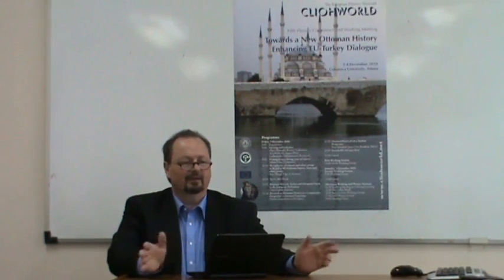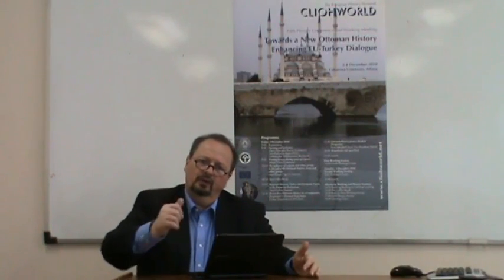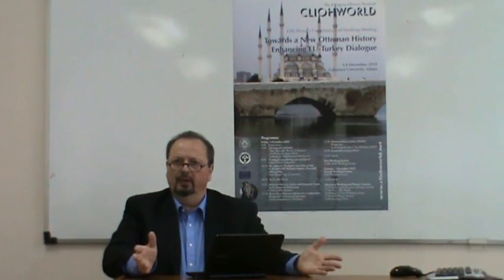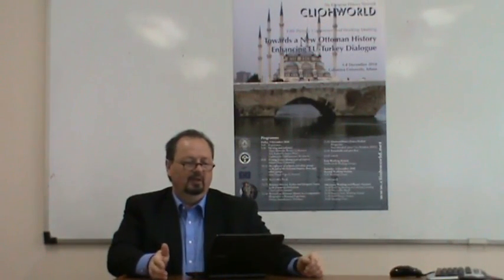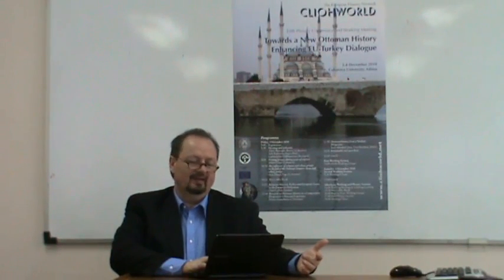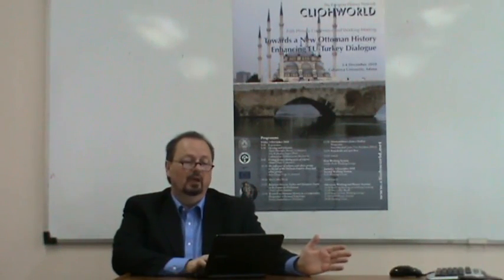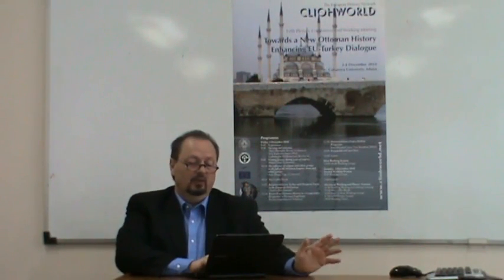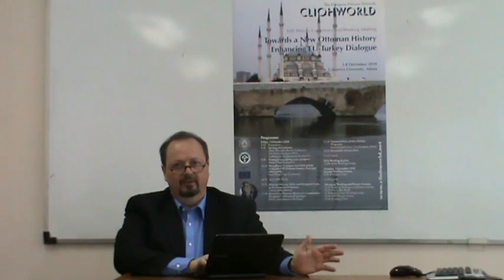Michael Wala: Transnational History